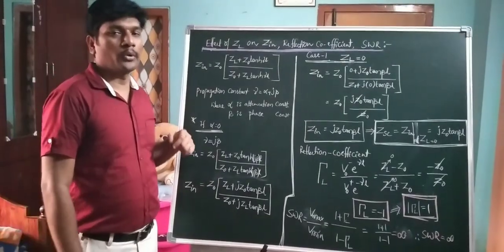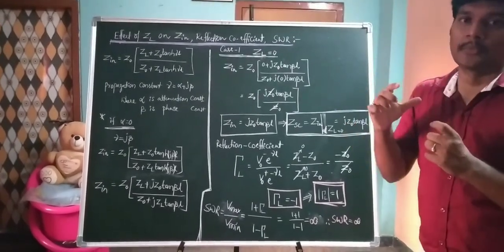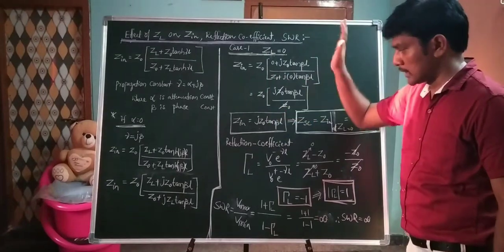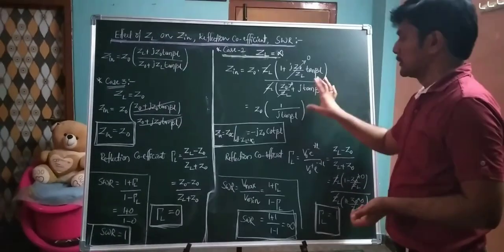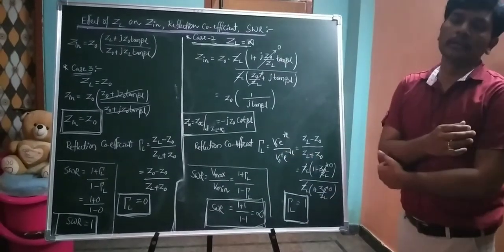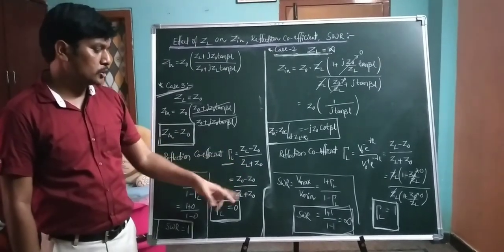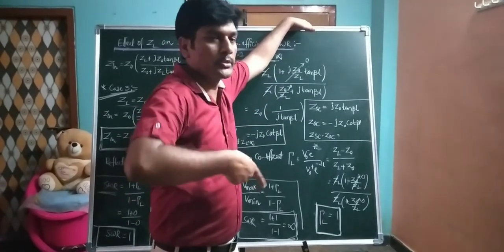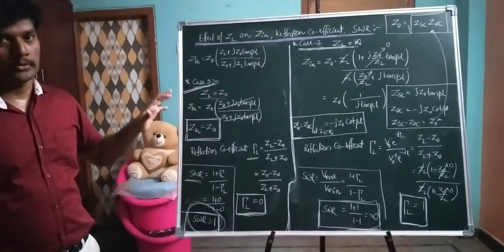Transmission Lines:Effect of the load on Input Impedance, Reflection Coefficient, and SWR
In this video lecture, how the selection of Load impedance effects the parameters of Transmission Lines like Input impedance, Voltage reflection coefficient and Standing Wave Ratio has been described.